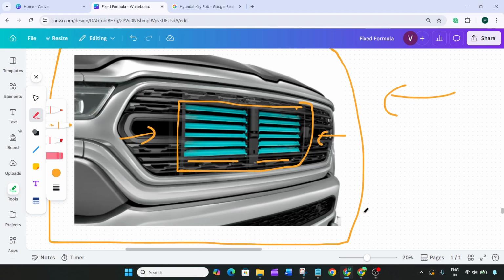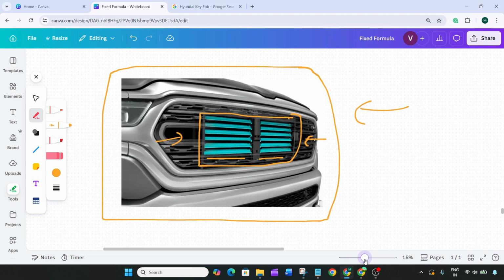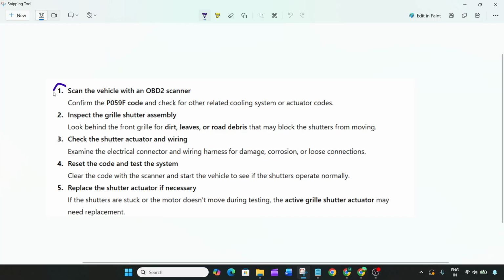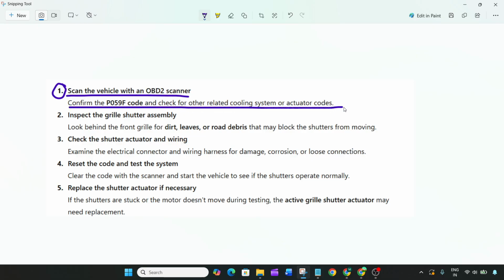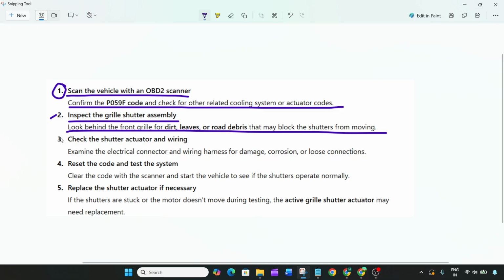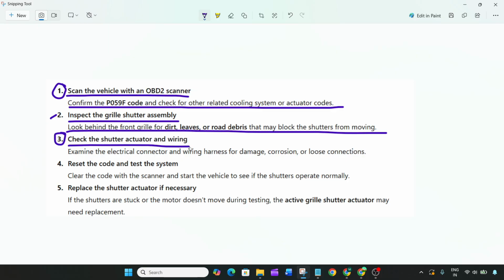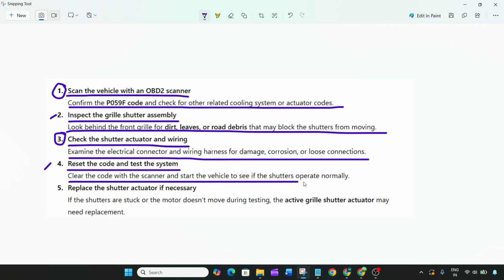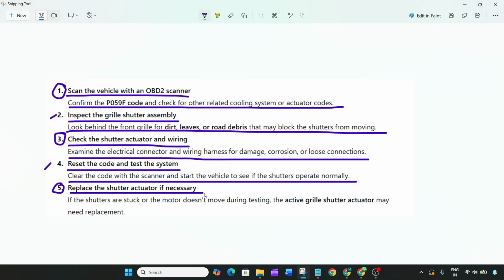How To Fix P059F Code | Active Grille Air Shutter Performance Malfunction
Welcome to Wishlist Wiz!!! In today's video, I will be giving you How To Fix P059F Code | Active Grille Air Shutter Performance Malfunction